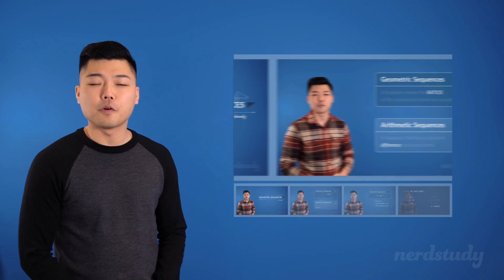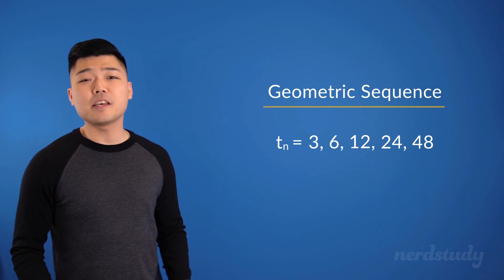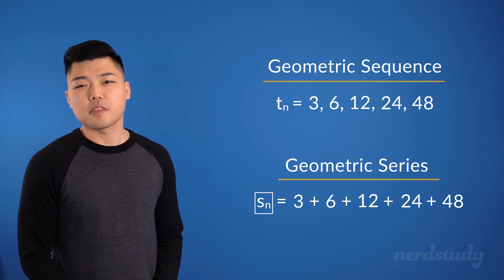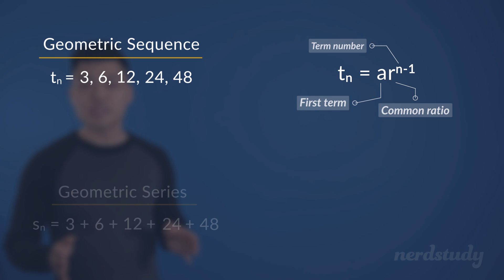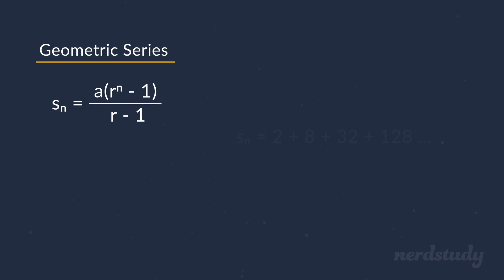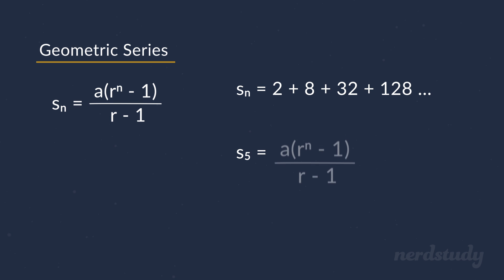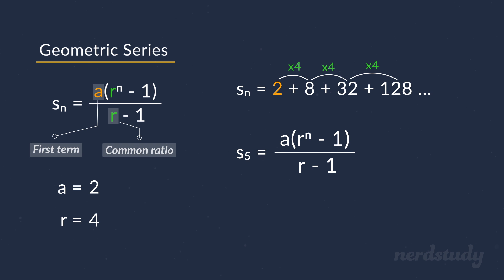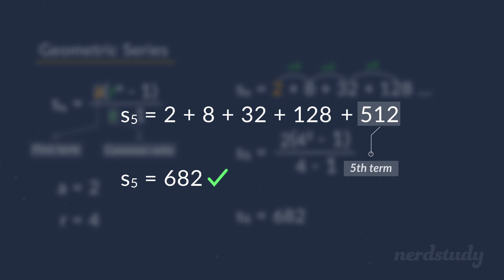Geometric Series - Nerdstudy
Let's learn about the Geometric Series